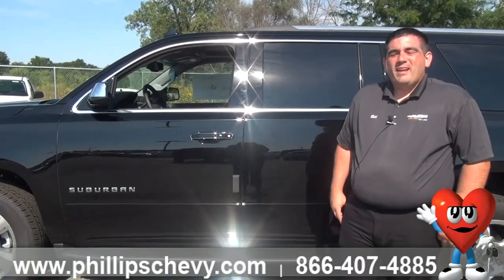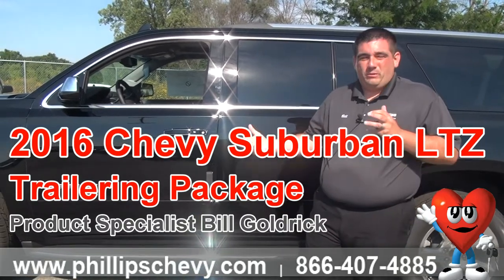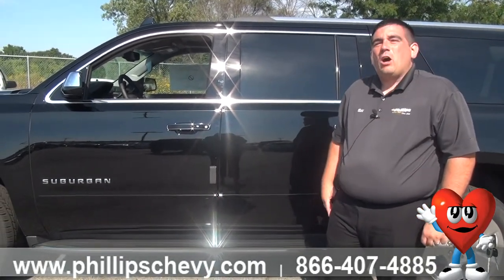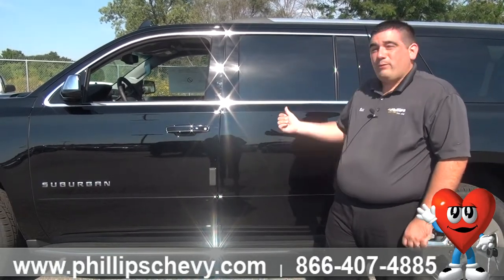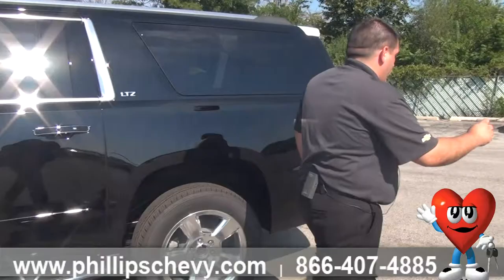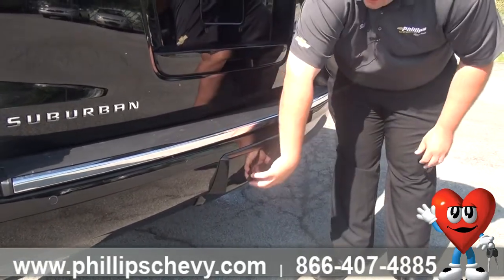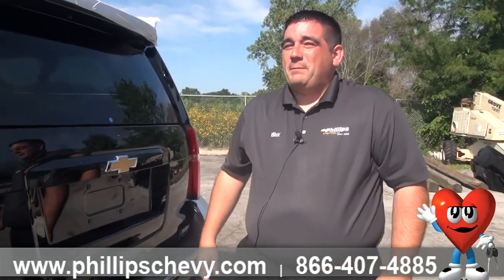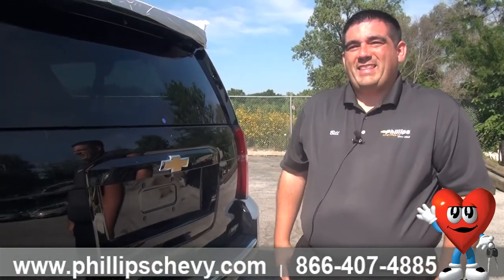Phillips Chevrolet - 2016 Chevy Suburban – Trailering Package - Chicago New Car Dealership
- Here at Phillips Chevrolet in Frankfort, Illinois product specialist, Bill Goldrick, is going to tell us about the Trailering Package that comes with the brand new 2016 Chevy Suburban LTZ! The 2016 Suburban has an impressive trailering capacity of 8,300 pounds. It also includes a load leveling suspension and also includes Integrated Trailer Brake Controller, 3.42 Rear Axle Ratio. If you have any questions for Bill or want to test drive the brand new 2016 Chevy Suburban LTZ, feel free to stop in today! We are located on the corner of Routes 30 and 45.